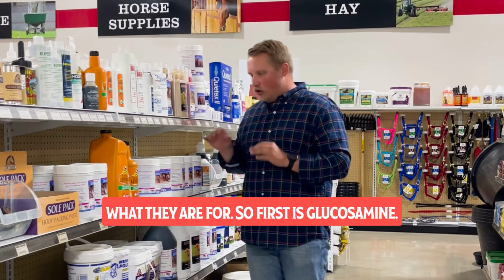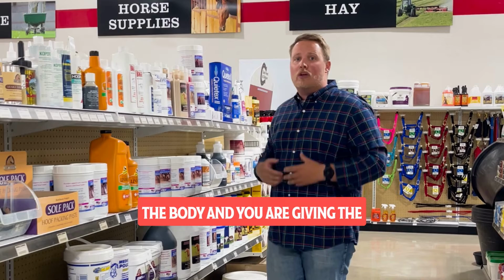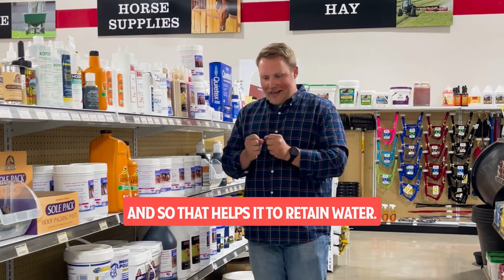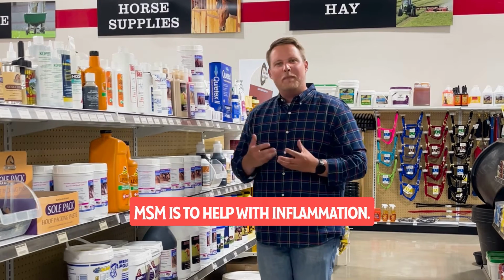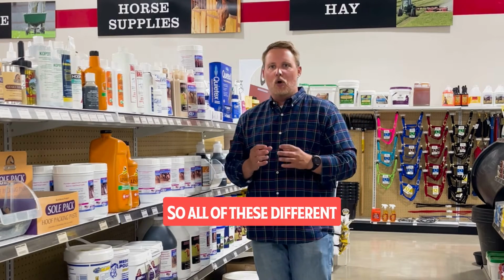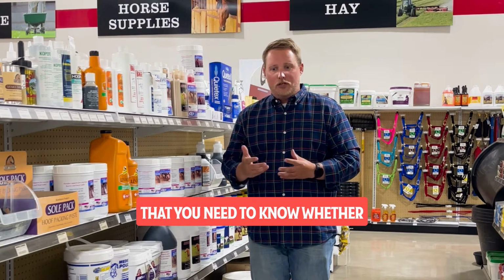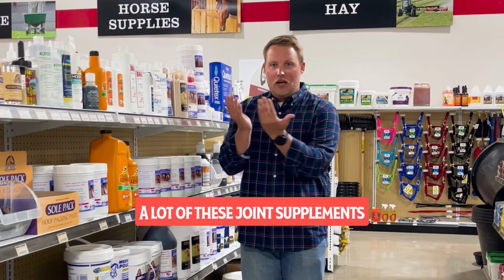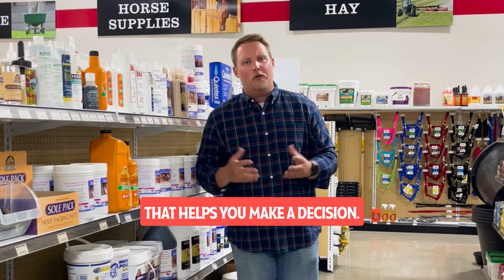Joint Supplements For Horses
🐴 Unveiling Horse Joint Supplements: The Ingredient Guide! 🌟

Hey horse owners! 🐎 Feeling overwhelmed by the variety of joint supplements for your horse? You're not alone! In this post, we're breaking it down, making it easy to understand what's inside these supplements. Knowing these ingredients will empower you to make the best choices for your horse's joint health.

Let's dive into the world of horse joint supplements together! No more confusion, just clarity. Watch our video and become a savvy horse owner with happy and healthy horses. 🌟